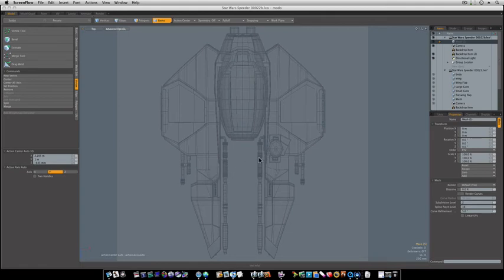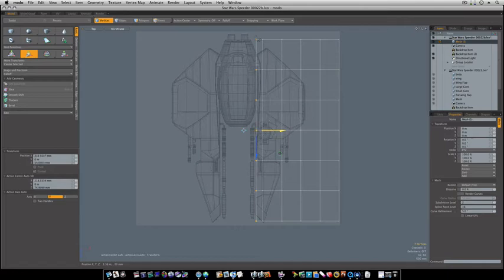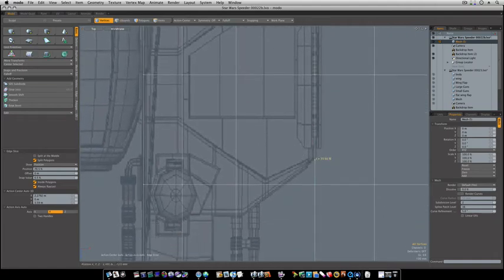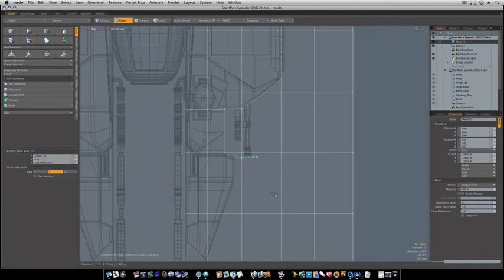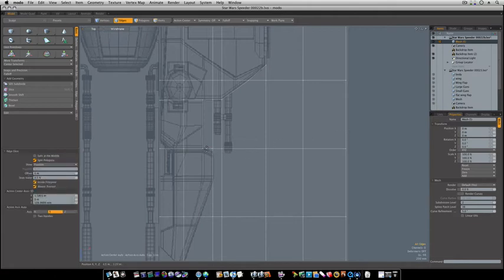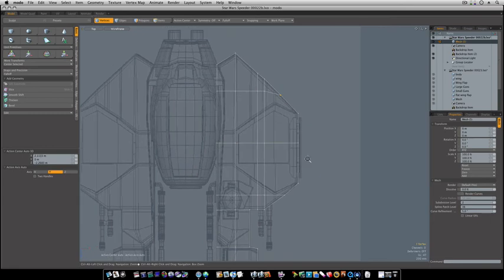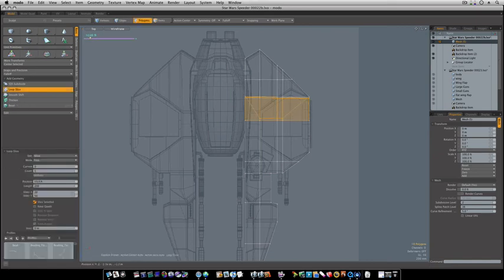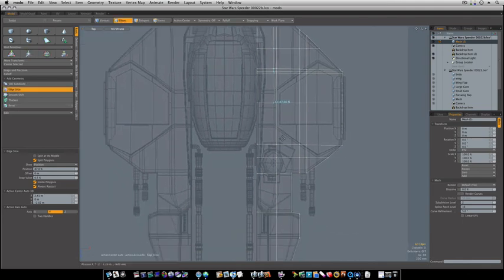Modo 401 3D Modeling Tutorial : Star Wars Jedi Star Fighter Part 1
here is a crude model of a star wars fighter ship. Im not sure of its technical name. I know its not a Tie, y-wing, or x-wing, or b-wing. So not knowing what it is, I can still show you how to crudely build it n Modo. Original Model by Kurt Boutilier.